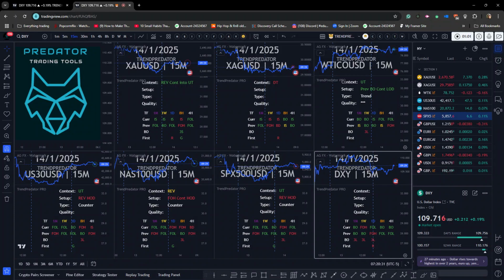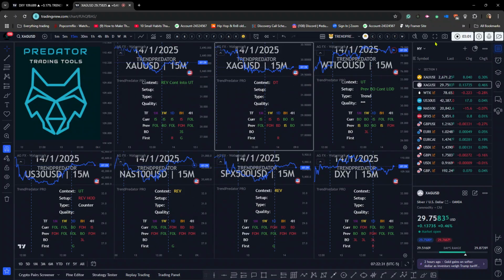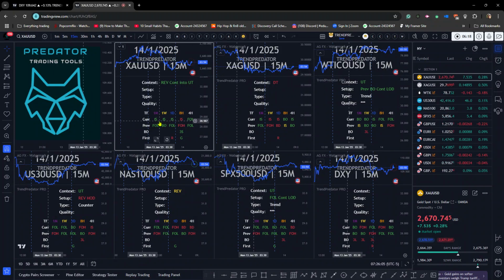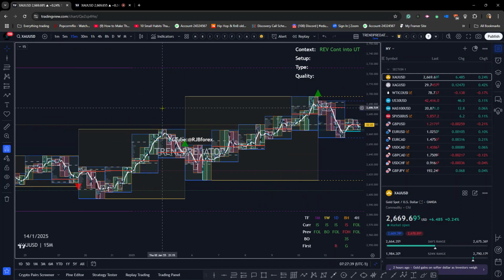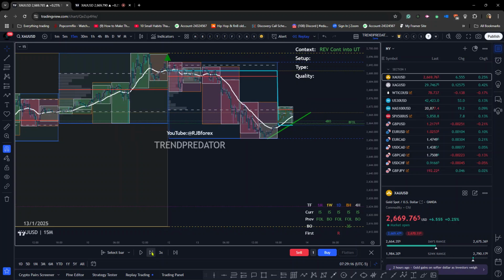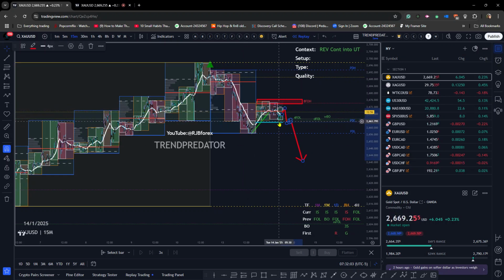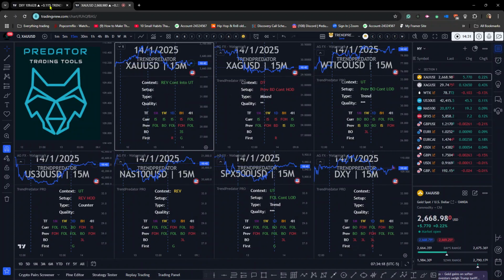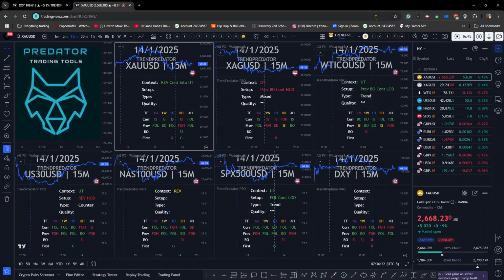Gold and DXY early analysis, TrendPredator Pro